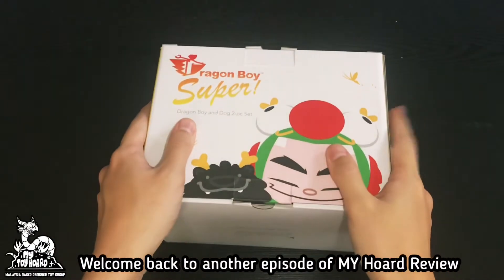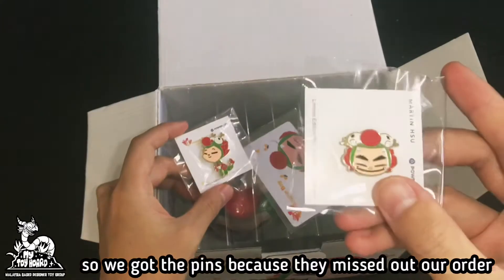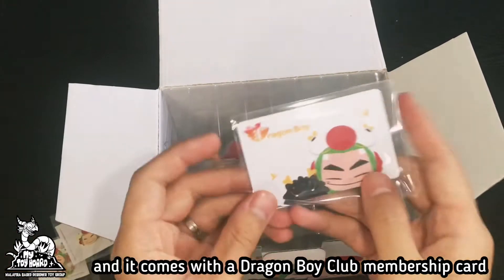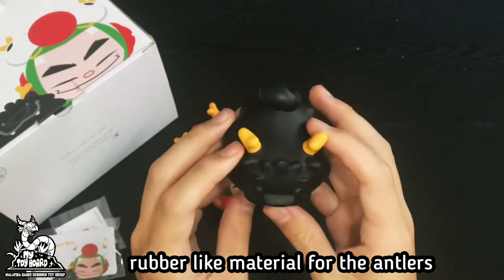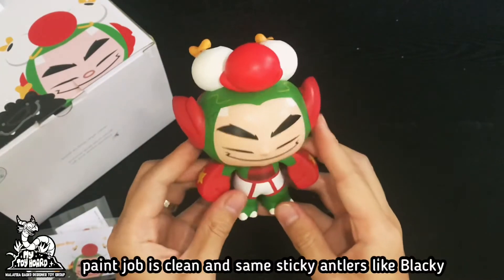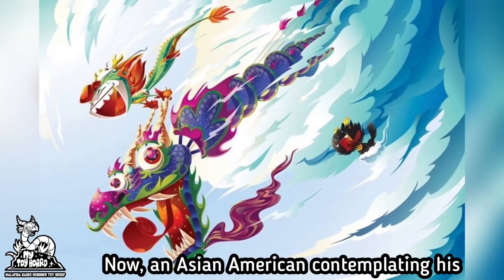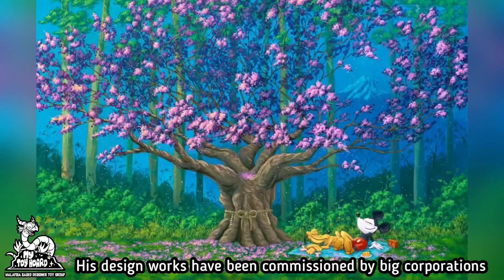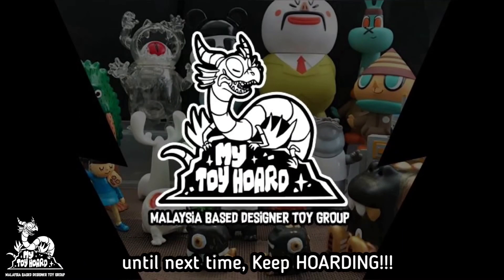MY Toy Hoard: MY Hoard Review Ep 09 - Dragon Boy Super by Martin Hsu x PowerCore & VTSS Toys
This is we will review an iconic character designed by Martin Hsu! Dragon Boy Super is the 2nd version as soft vinyl figure being produced and manufactured by PowerCore & VTSS Toys.

Artist
Martin Hsu

Character:
Dragon Boy

Art Gallery
Hsuper Gallery & Store
3150 18th Street, Ste 420, San Francisco, California 94110

Produced & Manufactured
PowerCore